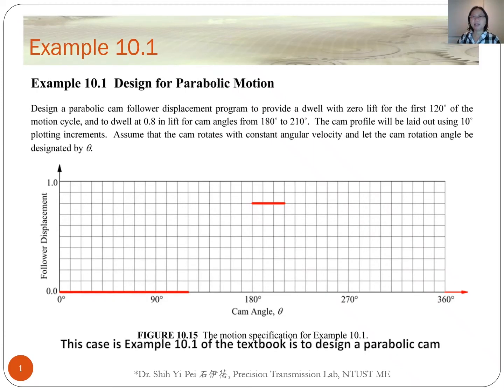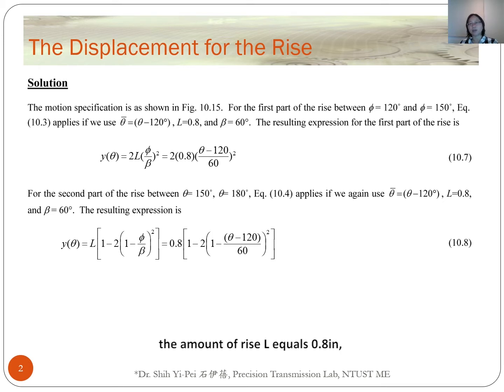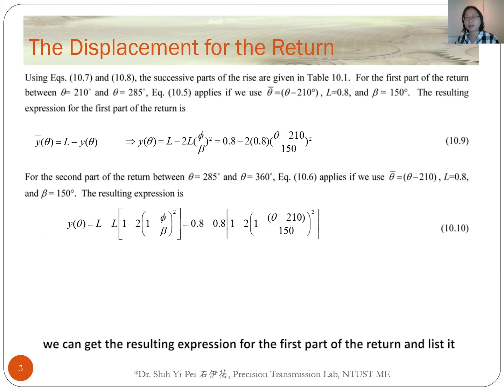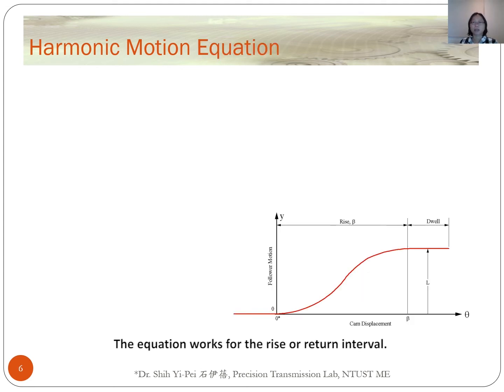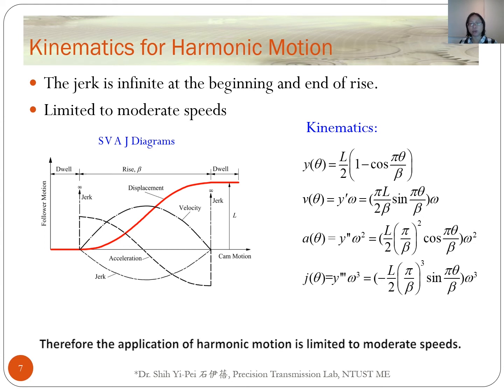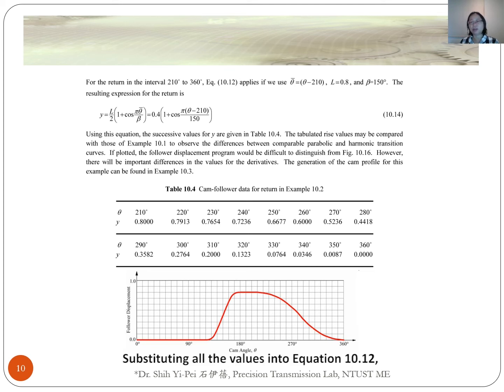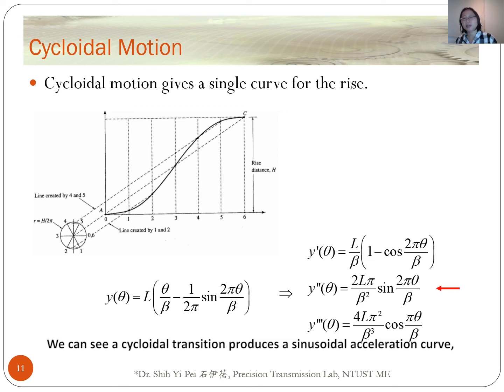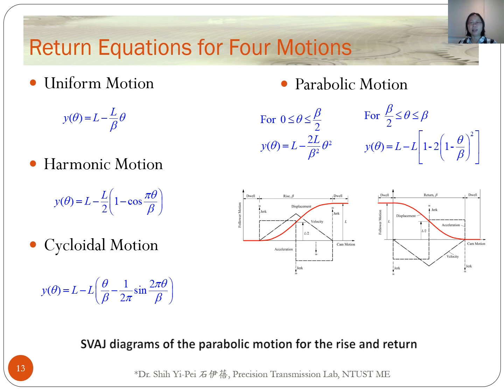Week13 03_Chapter 10 Profile Cam Design, Synthesis of Motion Programs (II)